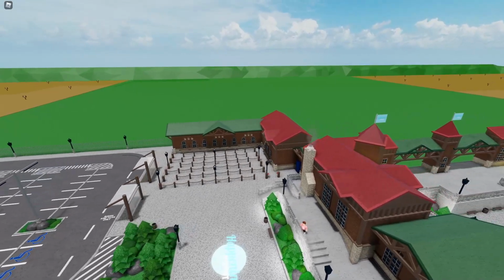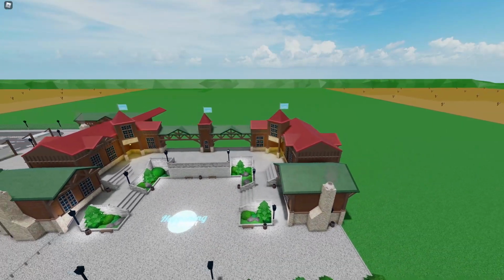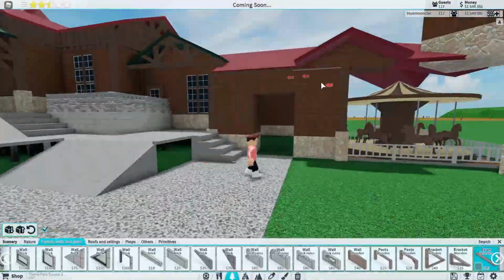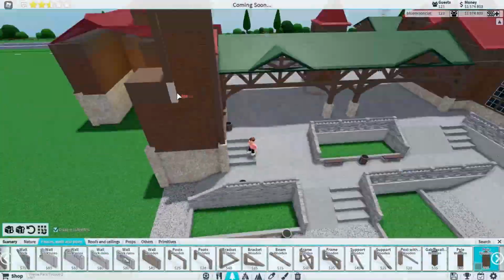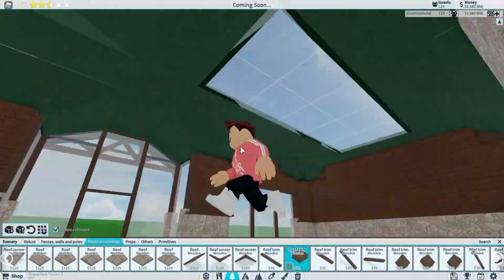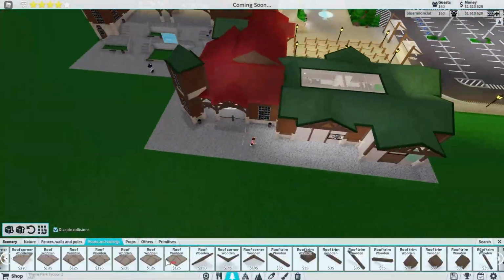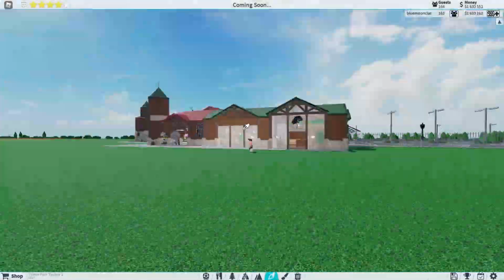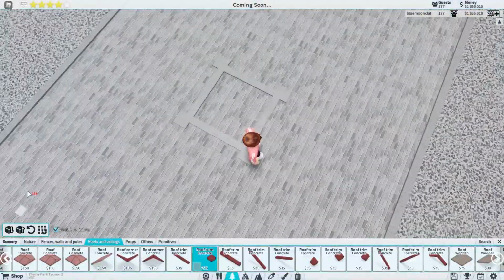🎢 The Start Of The Mainstreet | Happening Point | Ep 3 (TPT2)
Video edited by: Joshua Featherstone